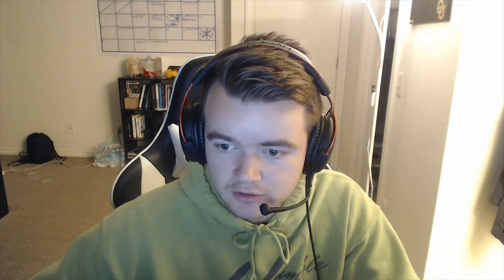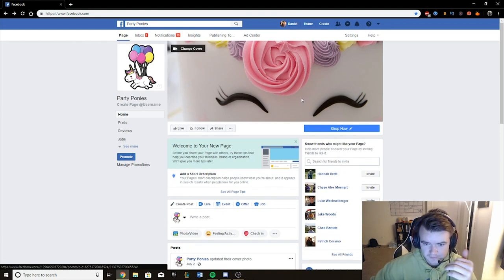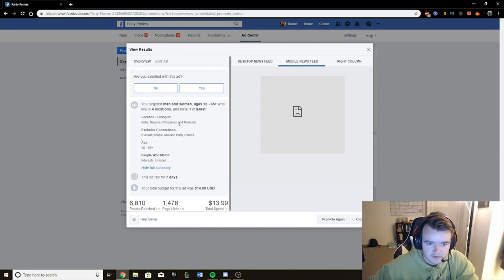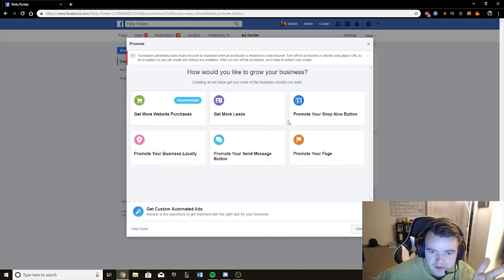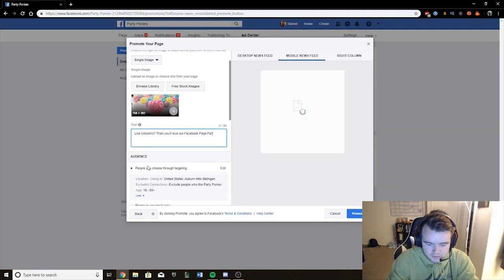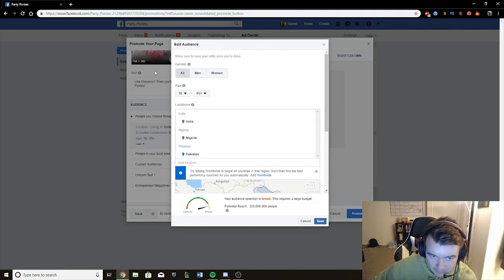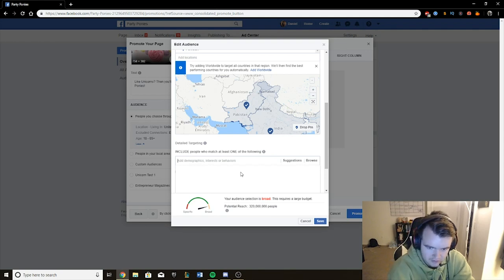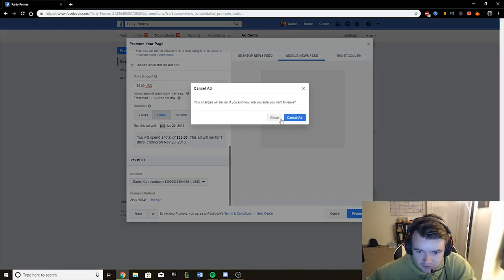How to get Facebook Page Likes for Under a Penny!!!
Learn how to get extremely cheap likes for any Facebook page.

In this video I share a strategy that I use to get thousands of Facebook page likes in a few days. If you use this strategy make sure you keep your page looking good! (People might be suspicious if your page has thousands of likes but looks bad).